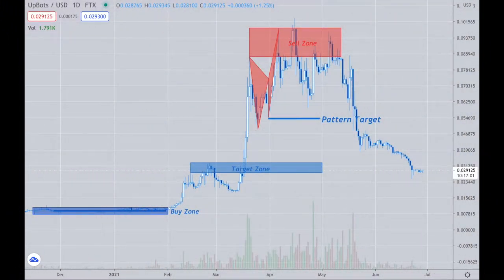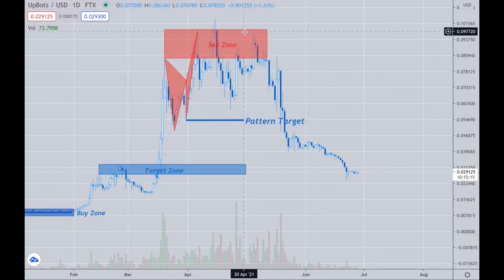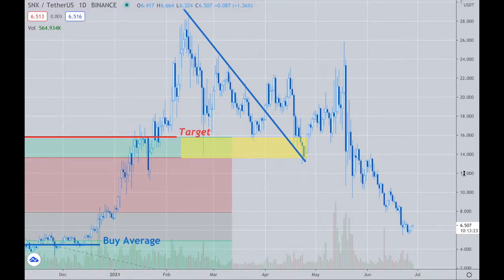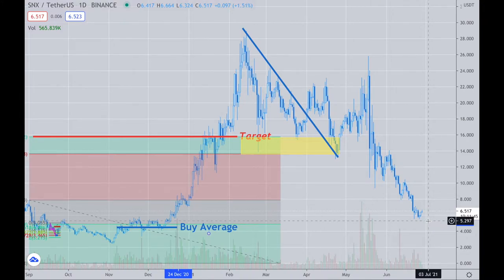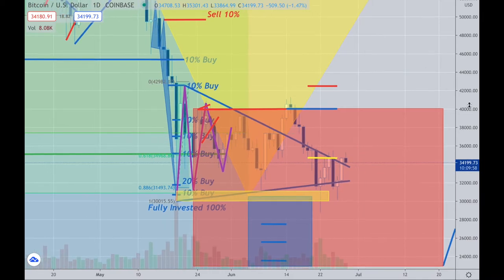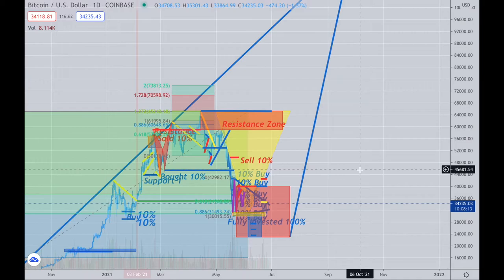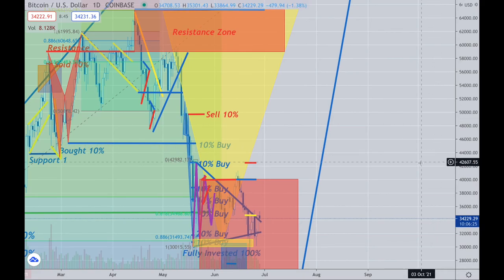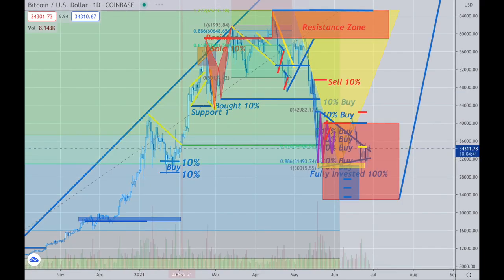Platinum Plus Update June 28th, 2021